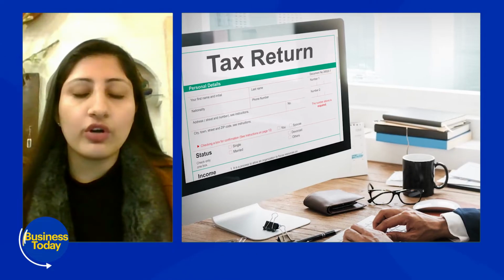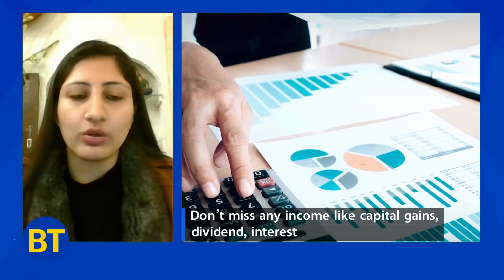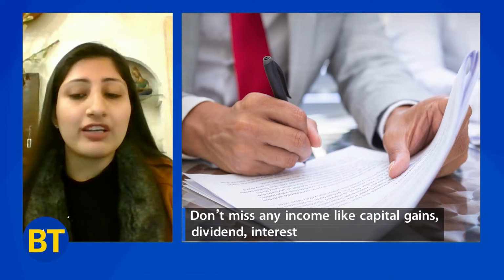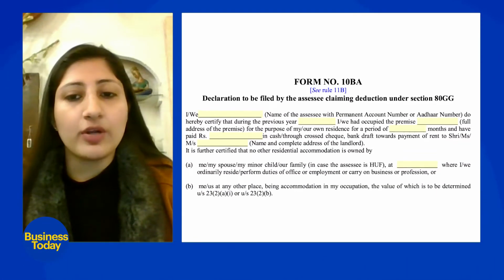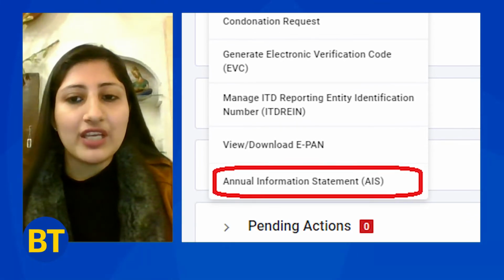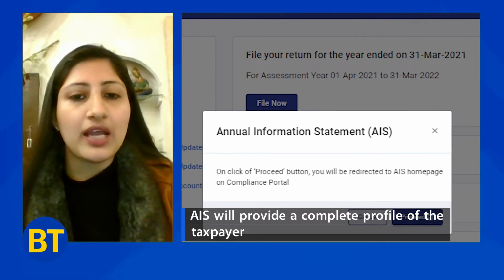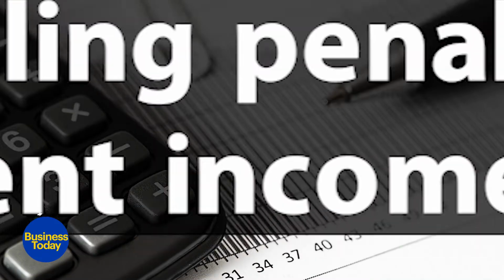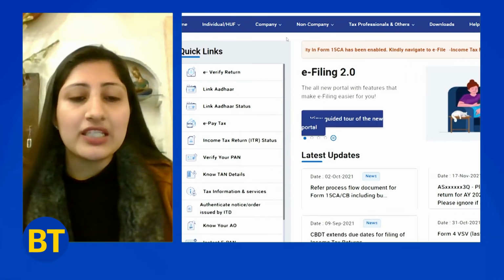Points to remember while filing ITR at the end moment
As the ITR deadline is on our doorsteps, watch this exclusive interaction with Tax Expert, Gauri Chadha on how to file ITR at the end moment and what are mistakes that one should avoid.